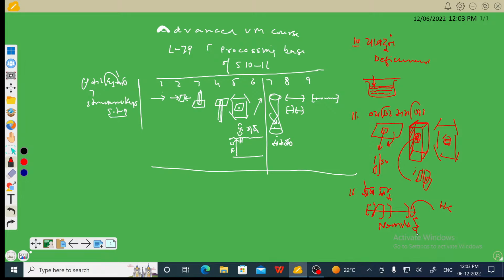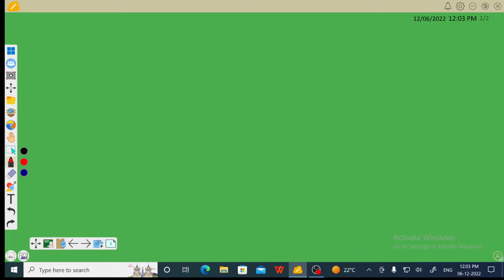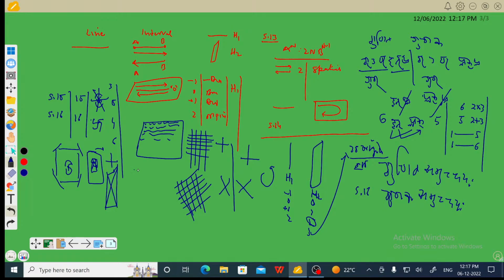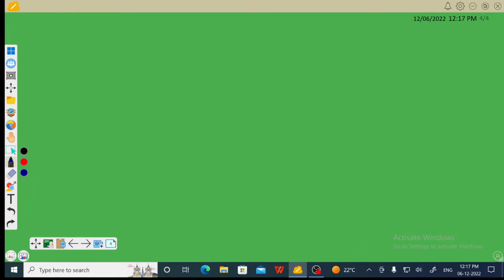Lesson - 79 Advanced Vedic Math